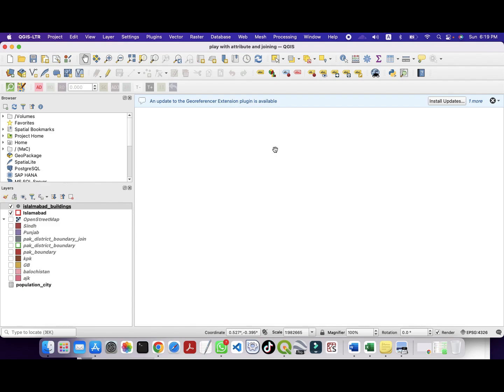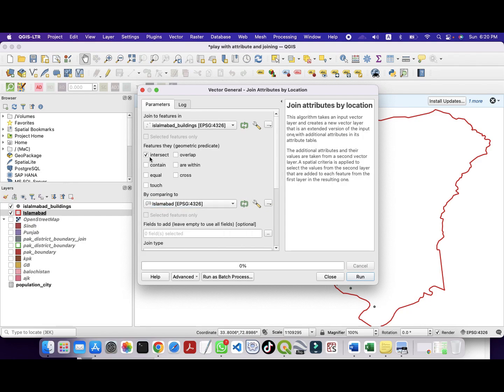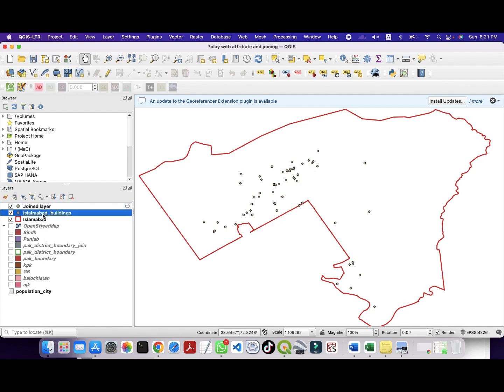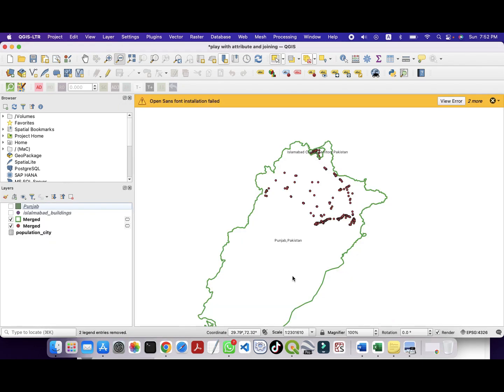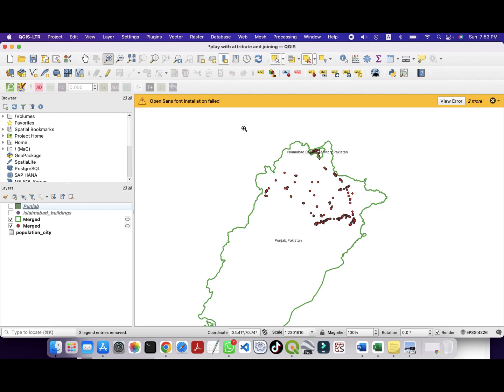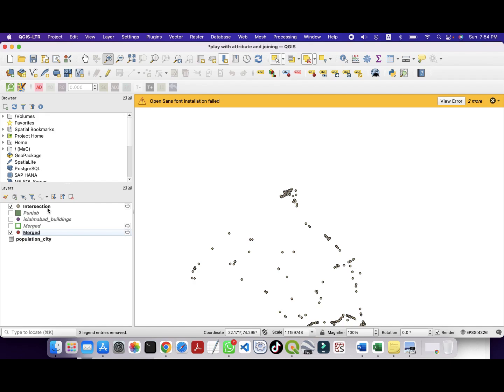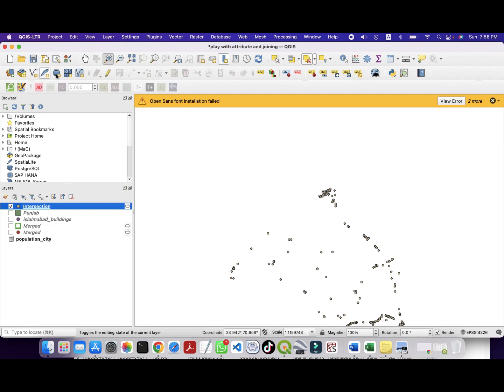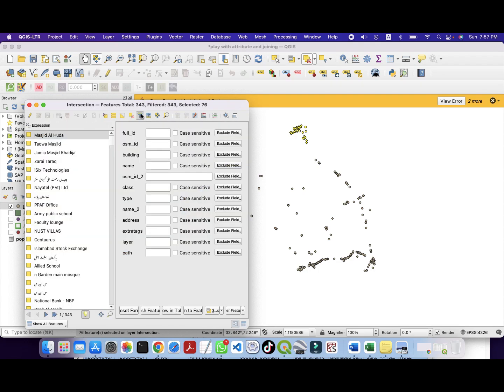Master Advanced Spatial Analysis: Spatial Joins and Overlays in QGIS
🌍 Unlock the power of advanced spatial analysis in QGIS! This tutorial dives into spatial joins and overlays, essential tools for any GIS professional or enthusiast. Whether you're working with point, line, or polygon data, this step-by-step guide will help you analyze spatial relationships and create meaningful insights.

📌 What you'll learn in this video:

What is a spatial join, and how does it work in QGIS?
Performing spatial joins to link attributes between layers based on location.
Exploring overlay operations: intersect, union, and difference.
Practical applications, including land use analysis and environmental impact assessment.
🗺️ Real-World Example:
Using Islamabad Territory as a polygon layer and buildings as a point layer, you'll see how to:

Analyze which buildings are within Islamabad's administrative boundary.
Perform overlay operations to identify zones affected by urban development.
Visualize and style results for impactful map presentations.
Spatial analysis is at the core of GIS, and mastering tools like spatial joins and overlays can elevate your projects, whether it's urban planning, disaster management, or environmental studies.